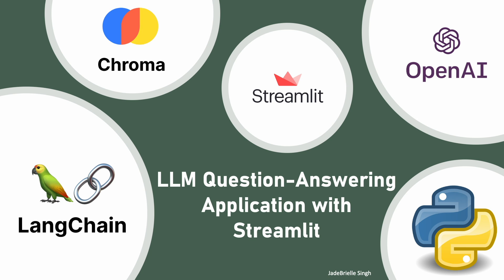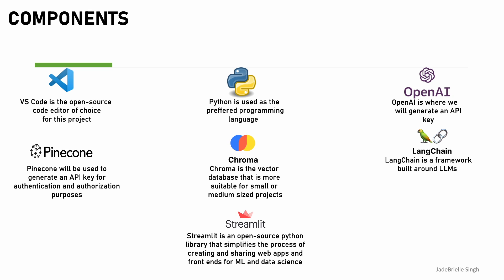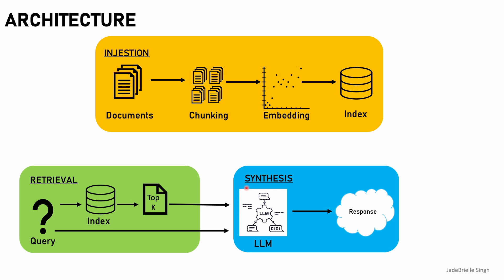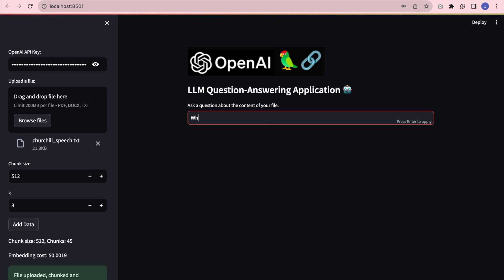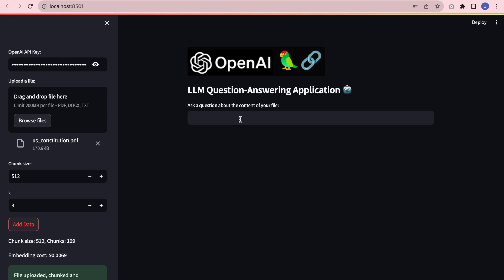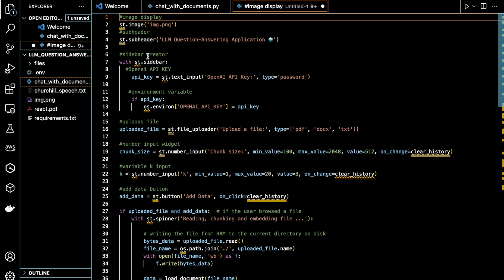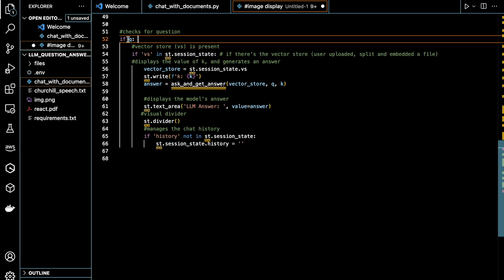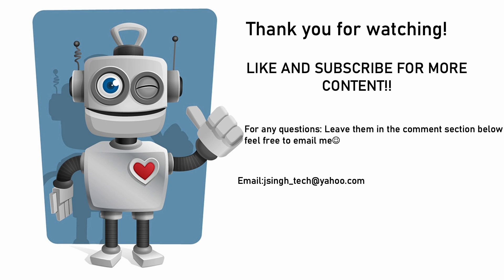Using Streamlit as a Front-end with Retrieval Augmented Generation (RAG)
In this video, I will go through the process of creating a front-end using Streamlit and RAG architecture. This Streamlit application allows you to converse with any uploaded document by creating a front-end to showcase the Retrieval Augmented Generation (RAG) architecture.